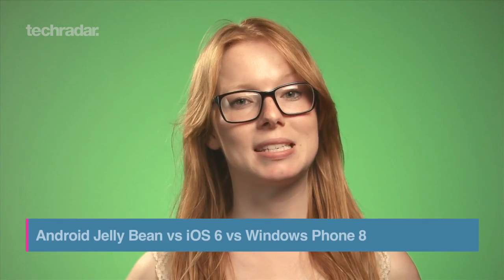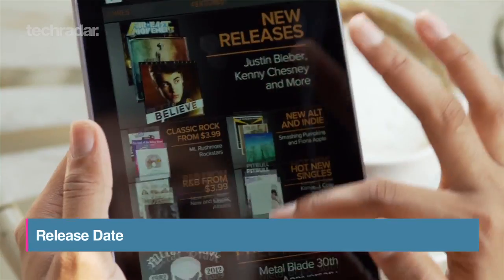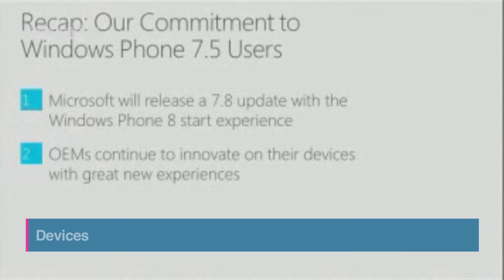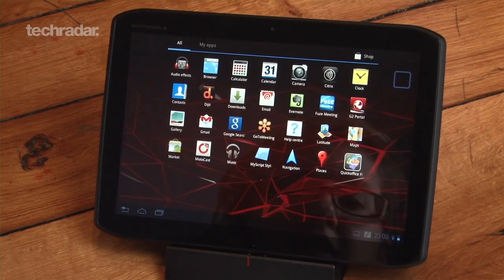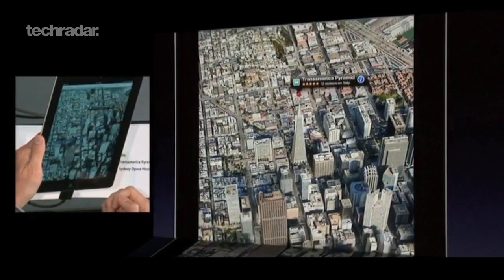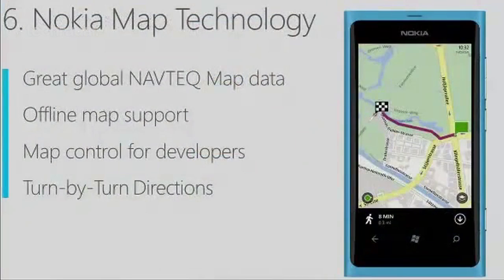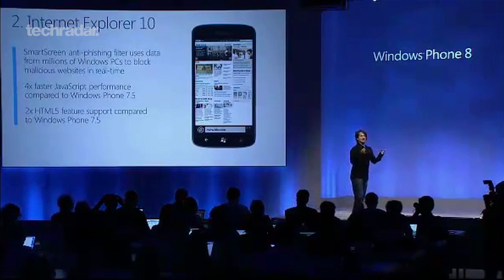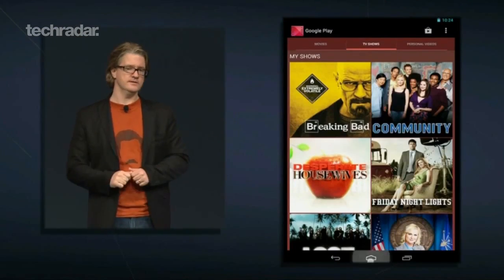Android Jelly Bean vs iOS 6 vs Windows Phone 8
It's a battle of the mobile OS's. We compare the release date, compatability, maps feature and more.